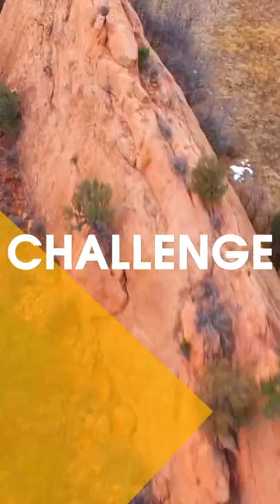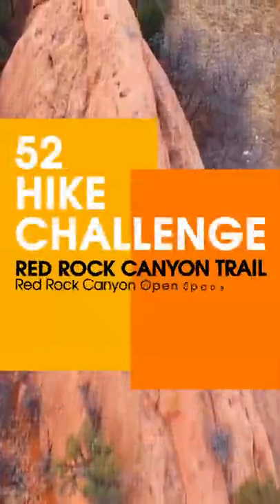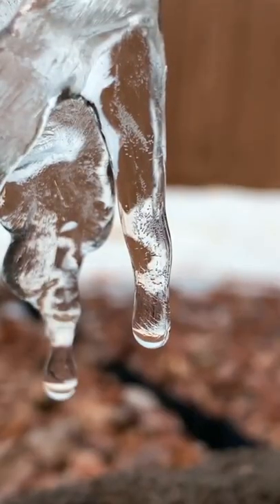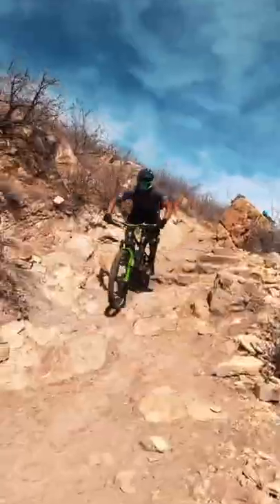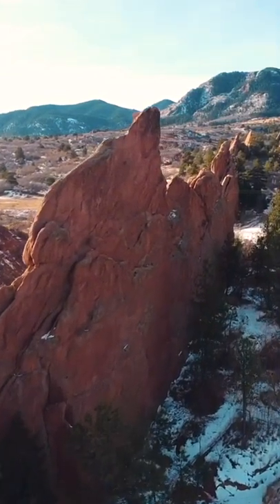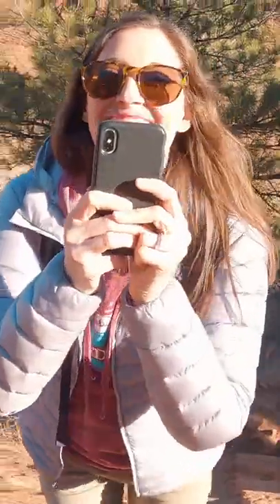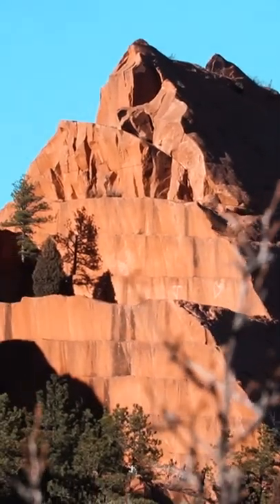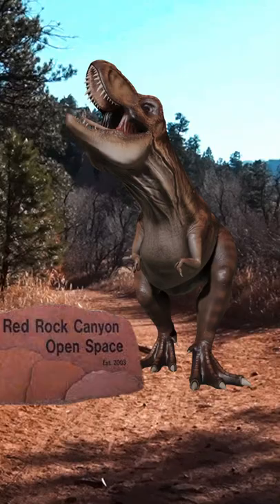Hiking the Red Rock Canyon Trail (Colorado Springs, CO)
The Red Rock Canyon Trail comes in at #2 on our 52 Hike Challenge! This is our first time checking out the Red Rock Canyon Open Space. There are many more trails here must come back to hike. We should also bring some mountain bikes! There are so many trails and rock climbing routes all through the canyons. Amazing hike!